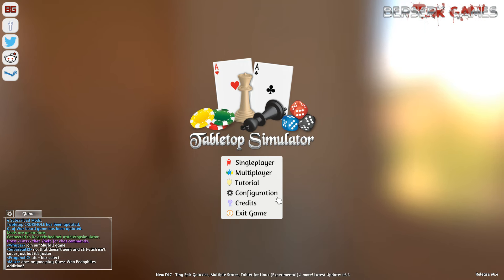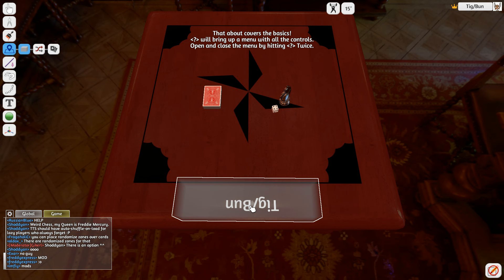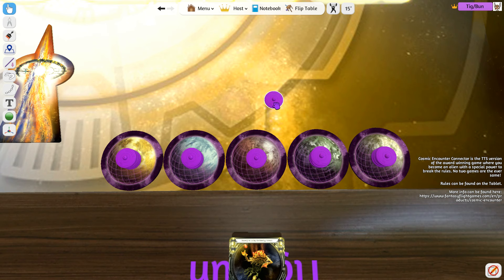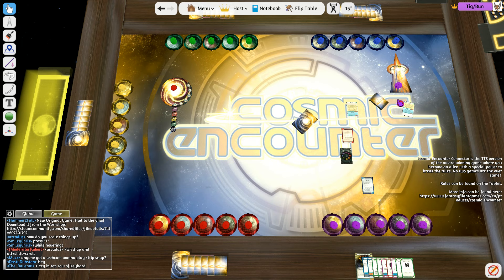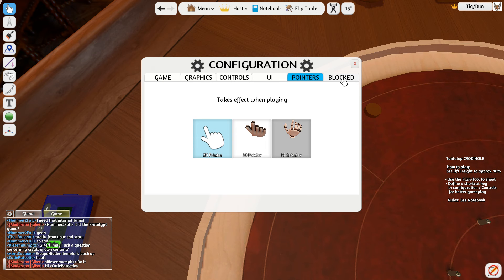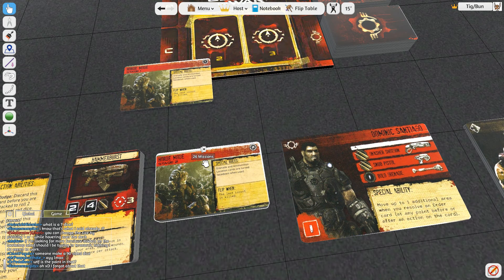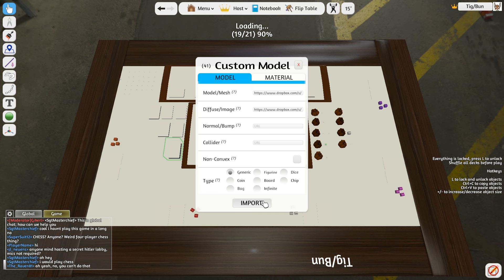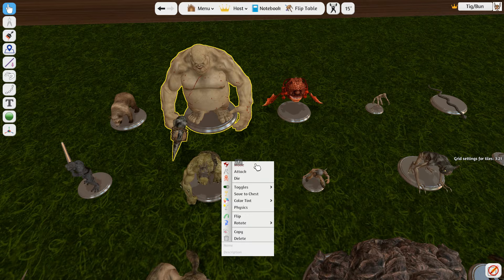Tabletop Simulator + Cosmic Connector - Cards and Cardboard Digital Review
Thanks to Peter for making the Cosmic Connector (And Cosmic Encounter) and Fantasy Flight Games for allowing them to do so.